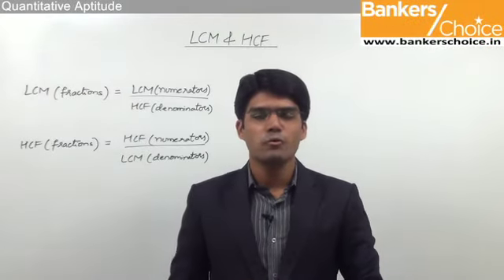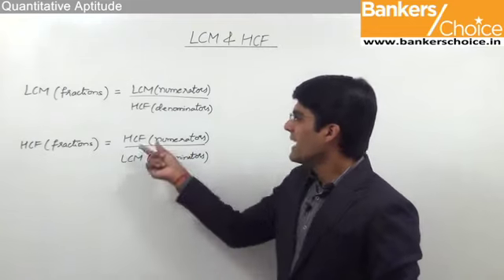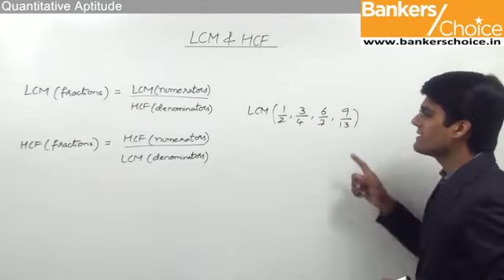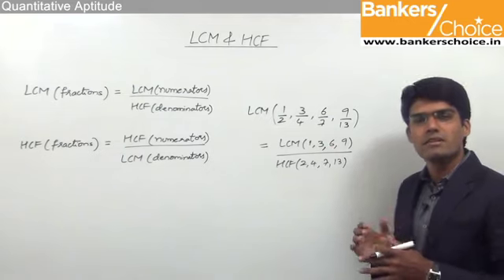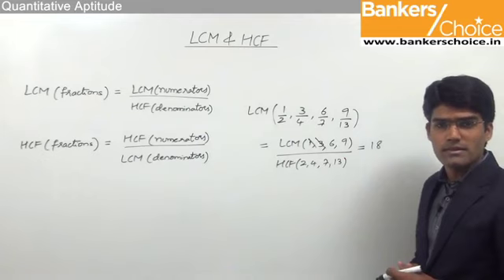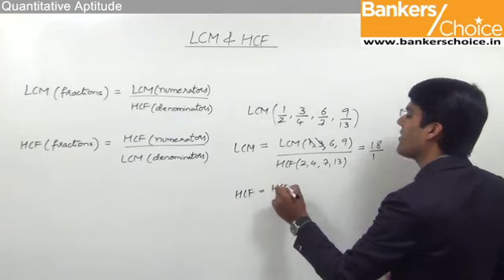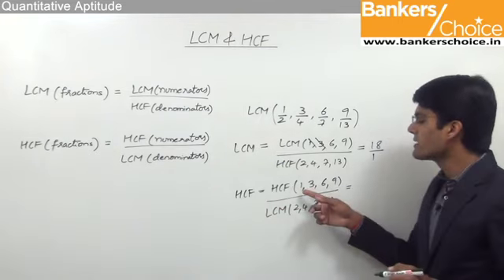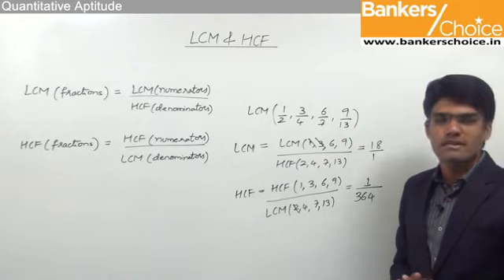HCF & LCM introduction part 4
HCF & LCM introduction part 4 @Jkssbexamtricks